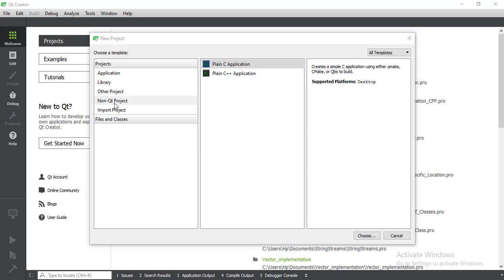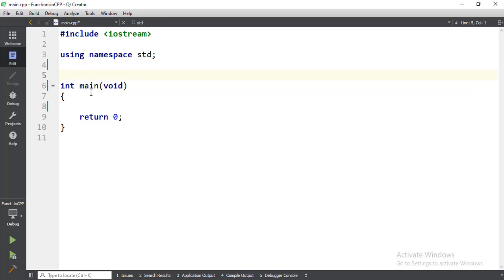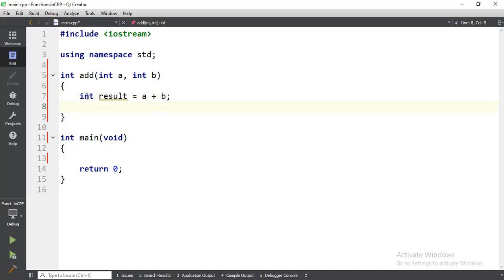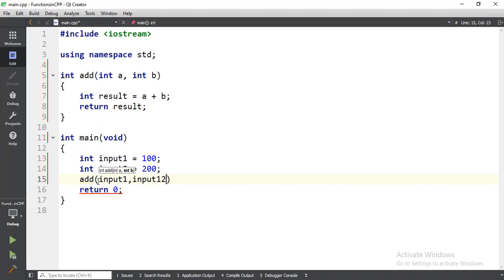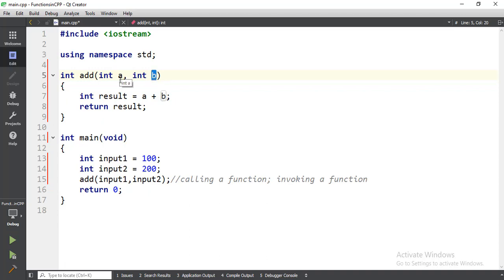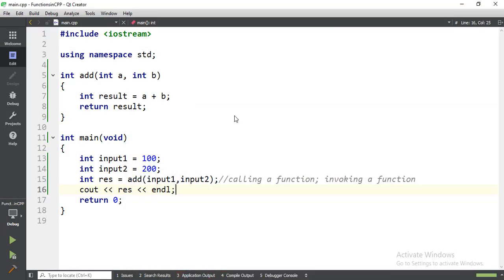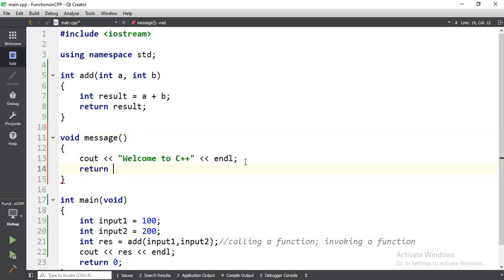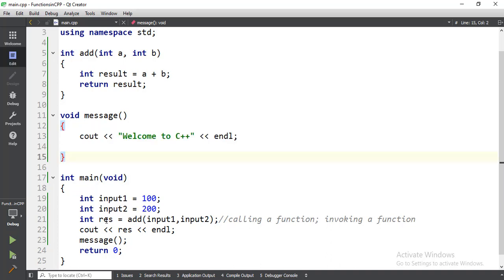December 3, 2020